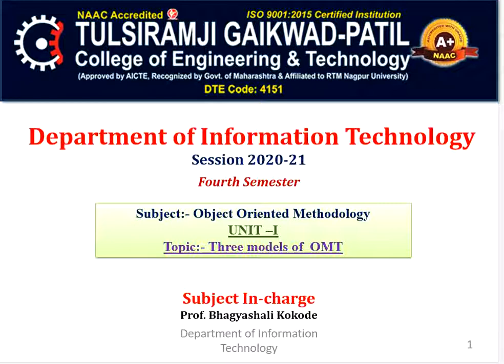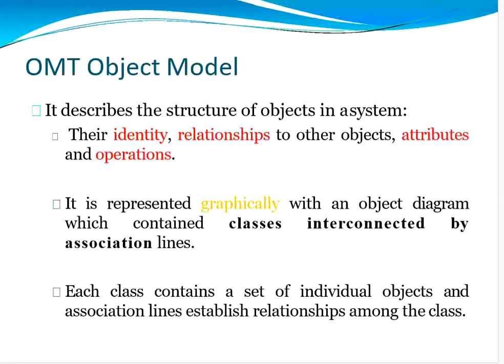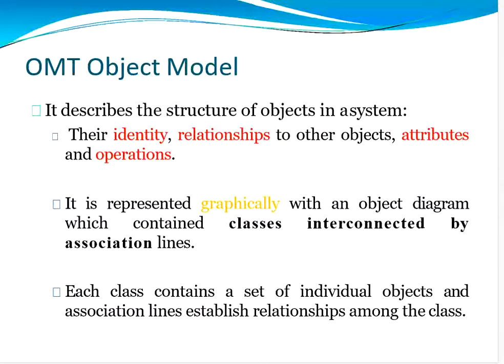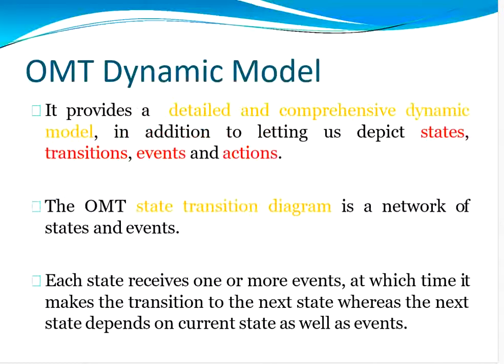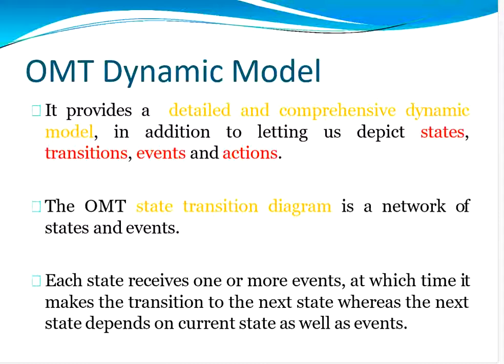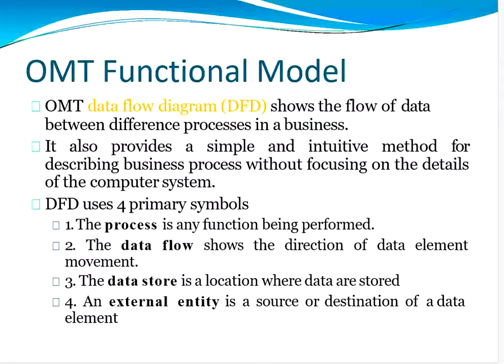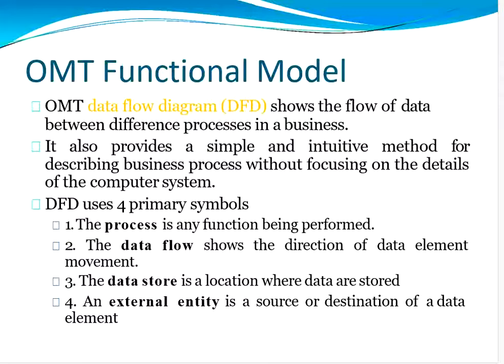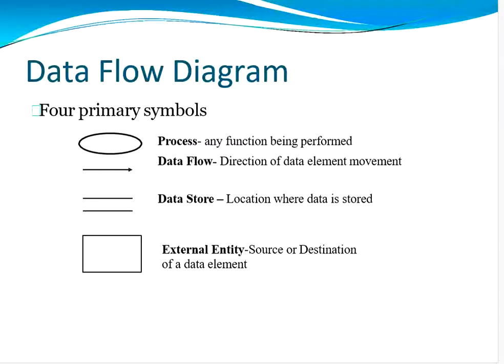Three models of OMT